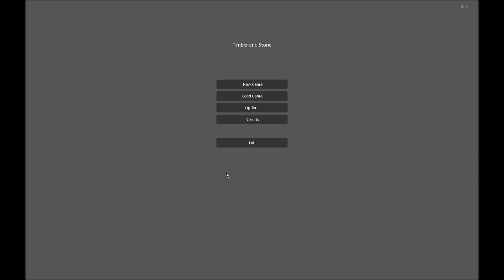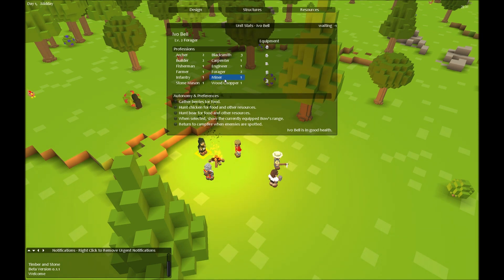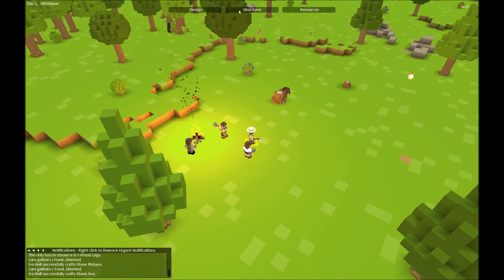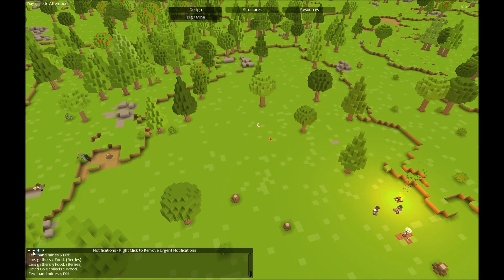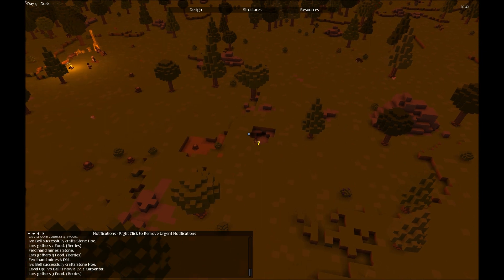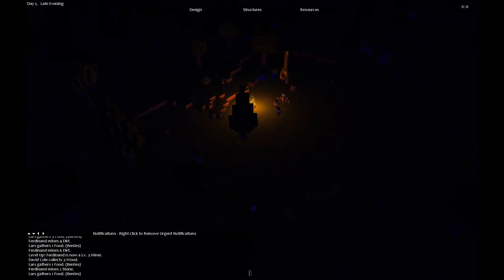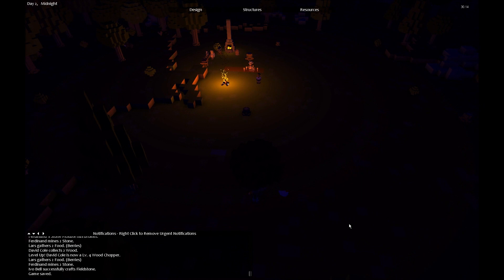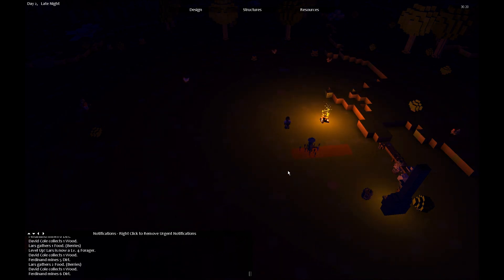Hammer Plays: Timber and Stone! - Part 7.1 - New Beta Update!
Timber and Stone beta let's play.
- Beta version b0.1.1

Make sure to support my channel by liking, subscribing, sharing and throwing a comment below - I always enjoy that (even the negative ones put a smile on my face once in a while)